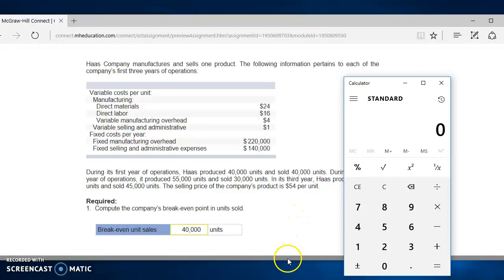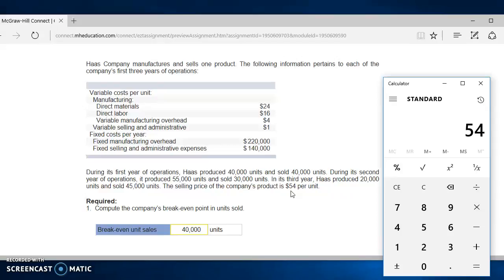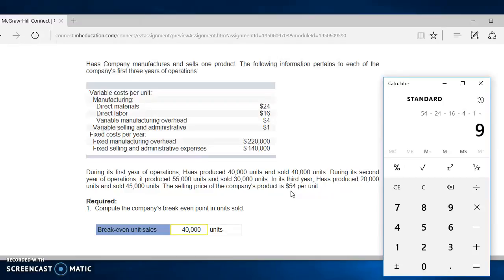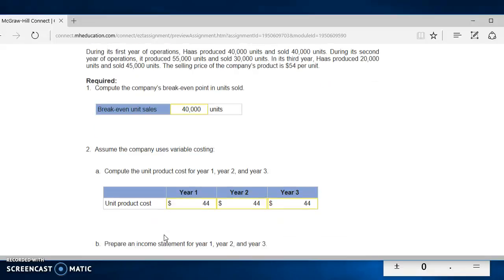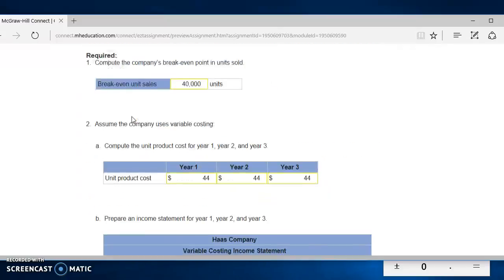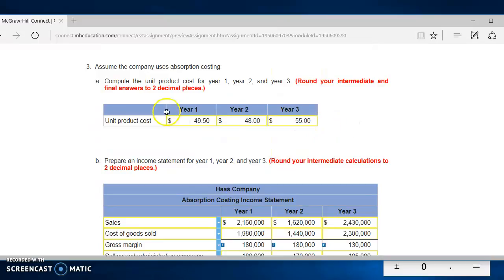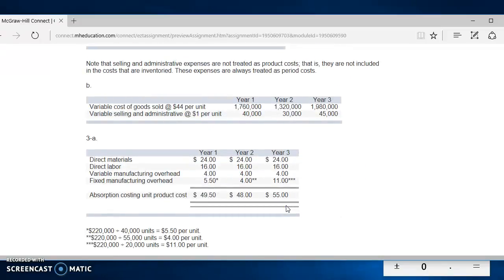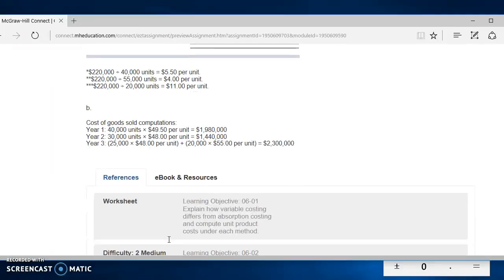Chapter 6 homework